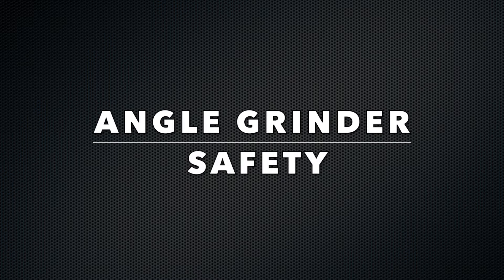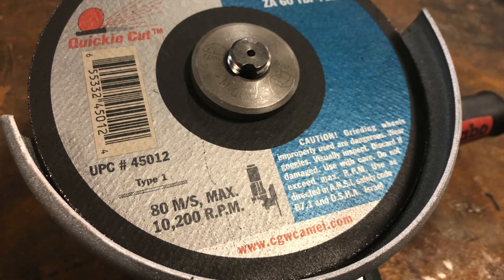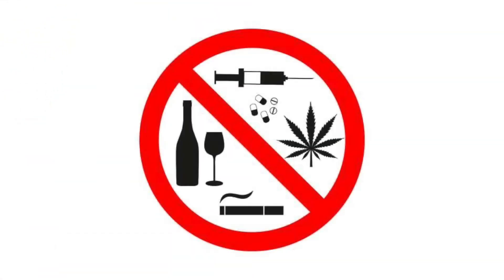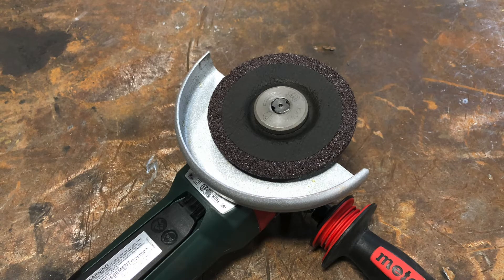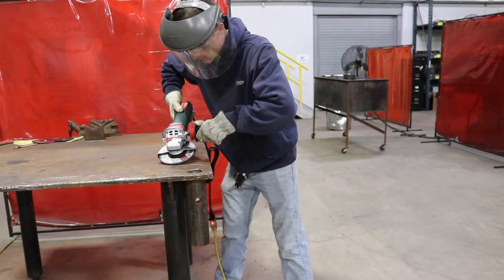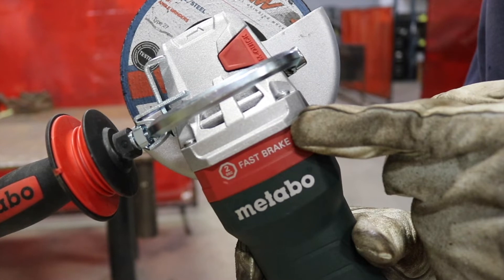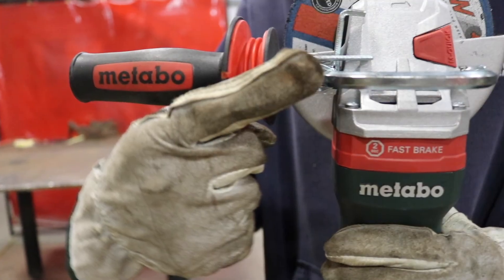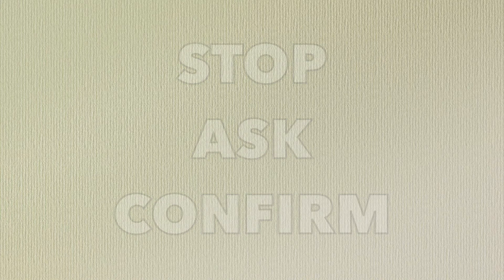United Group Services - Metabo Grinder Safety